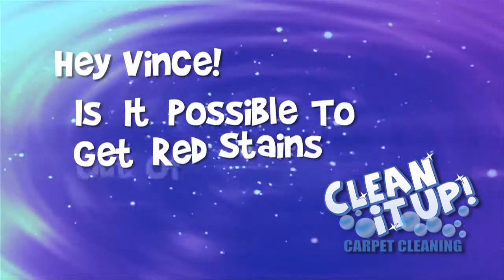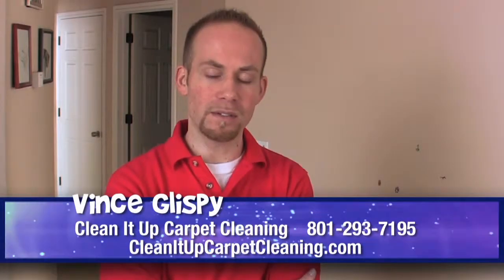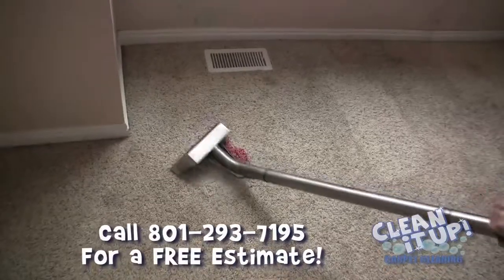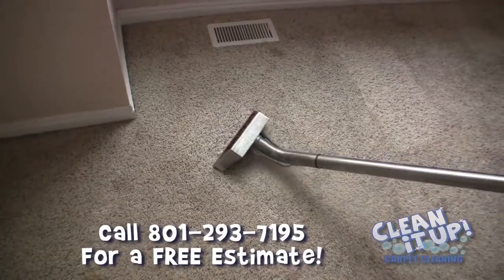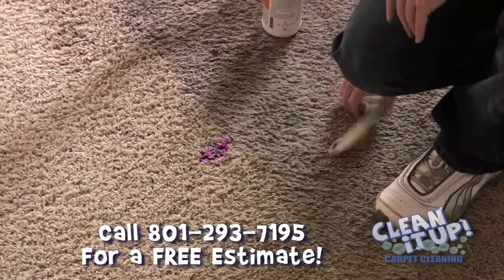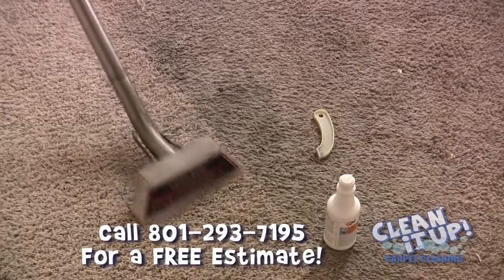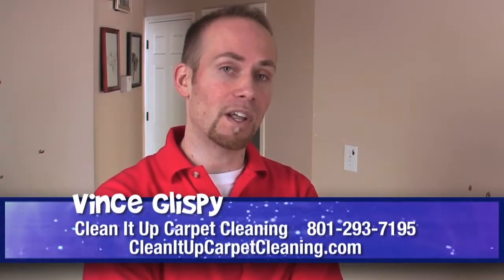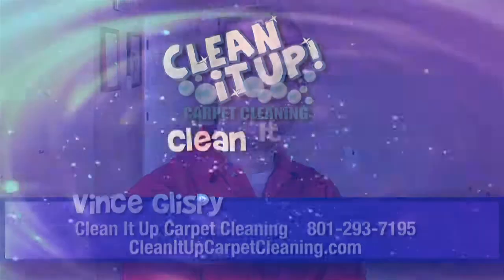Carpet Cleaners Utah - Removing Red Stains From Carpet and Rugs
If you have a rug or floor that you need cleaned in Utah or if you need to shampoo your carpet, Clean It Up Carpet Cleaning can get you looking like new. In this video, Vince tackles how to remove red stains from your carpet or rug.  Removing carpet stains requires quality chemicals and good steam cleaning equipment.

Need to clean a red stain on your carpet? Give us a call today for a FREE estimate and allow our Utah Carpet Cleaning service to clean your floors and carpets like never before.

Customer service is our number one goal and the key to our company's success and future. We believe in creating a trustworthy relationship with each of our clients, so that you can depend

Clean It Up Carpet Cleaning

521 West Billinis Road (3560 South)